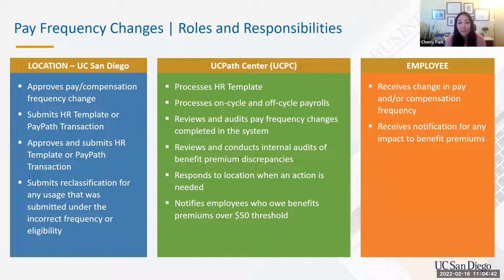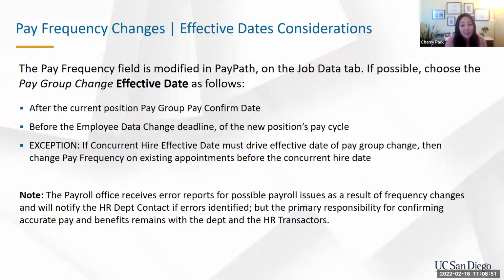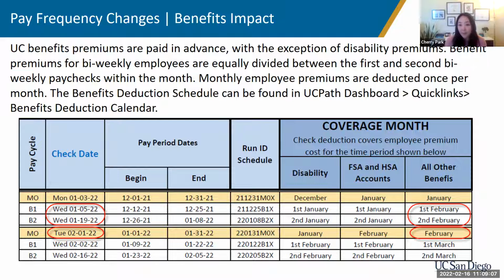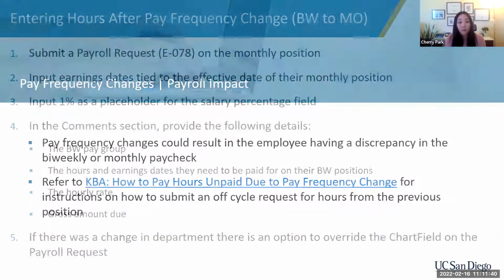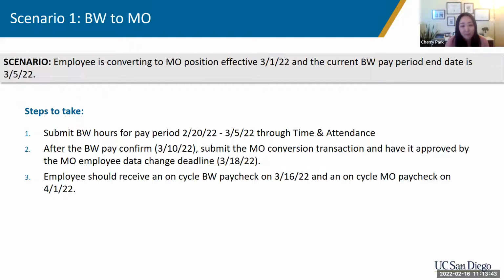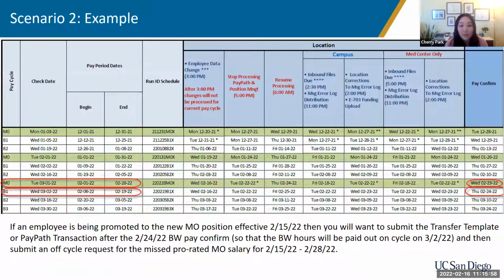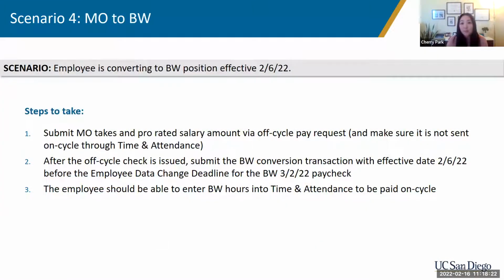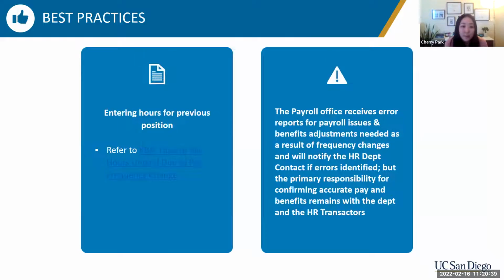UCPath Topic Based Zoom | Pay Frequency Changes